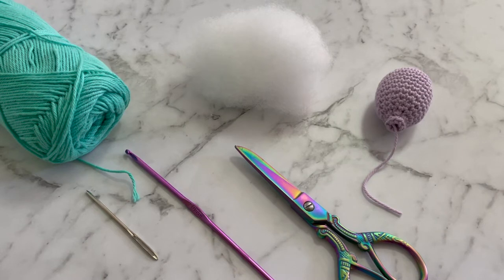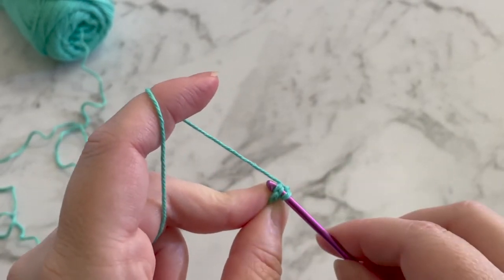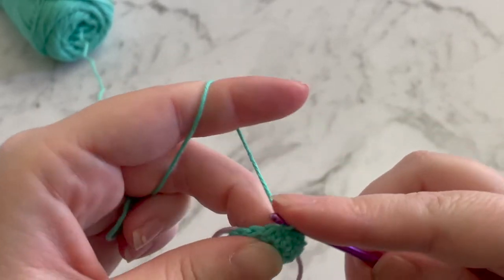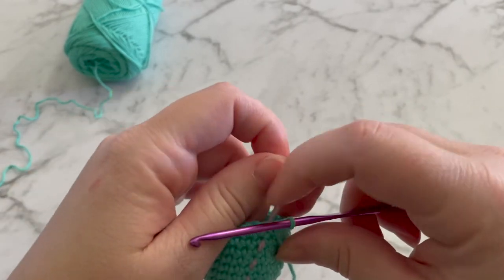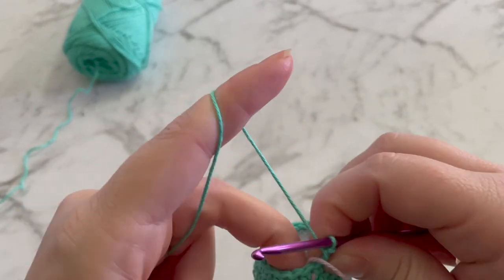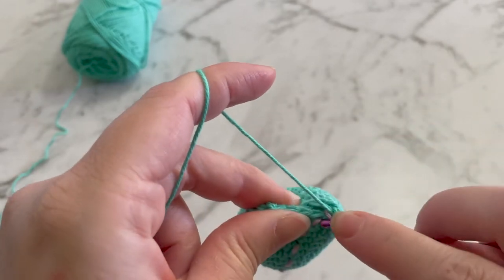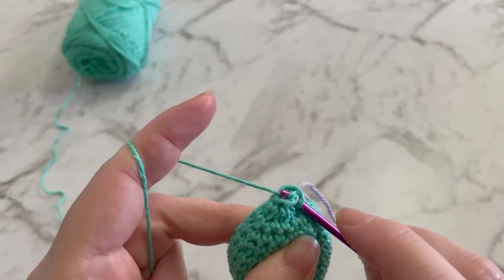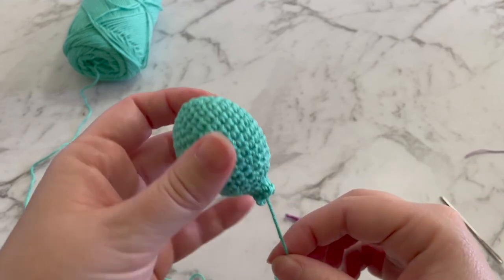HOW TO CROCHET AN AMIGURUMI BALLOON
You will need:

Crochet hook (in this video I use a 3mm hook)
Yarn (in this video I use 4ply cotton yarn)
Yarn needle
Toy stuffing
Scissors